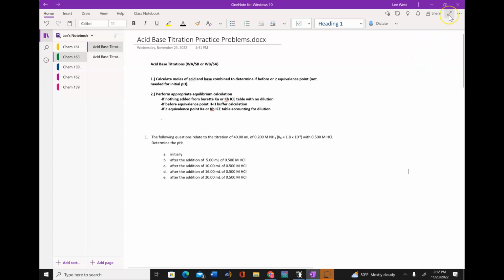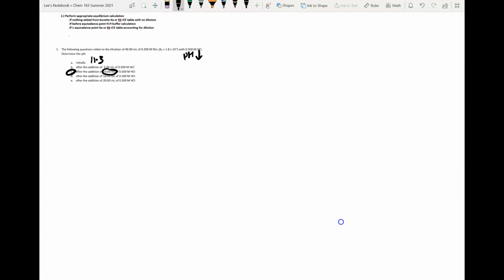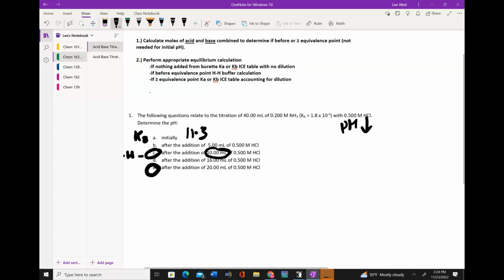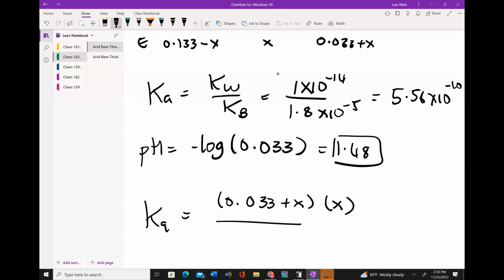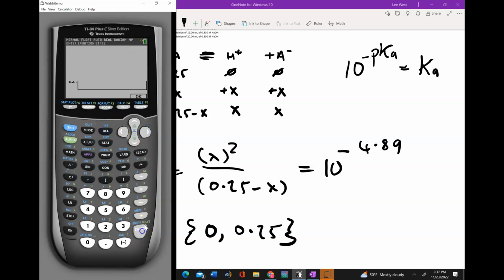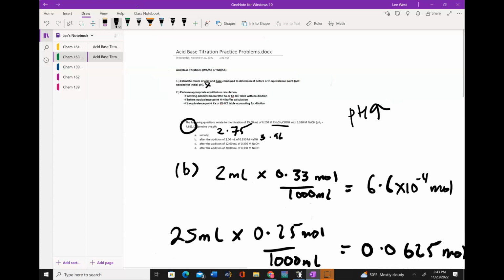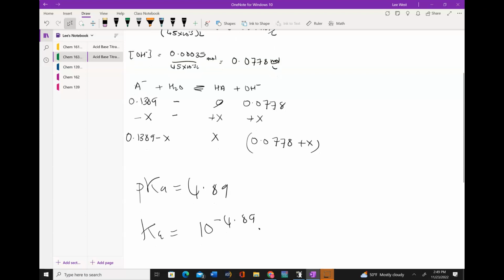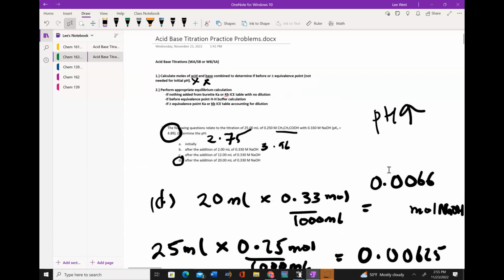Acid base titration problem examples